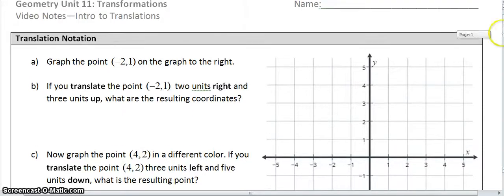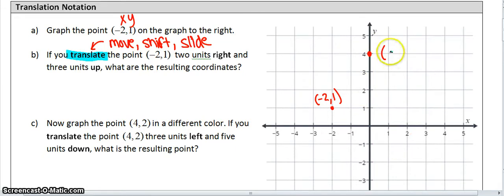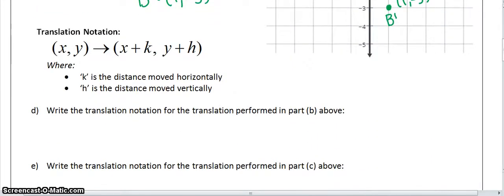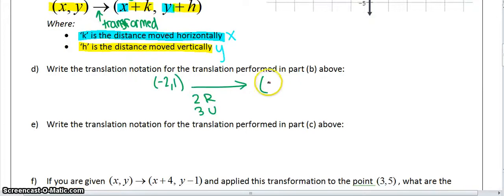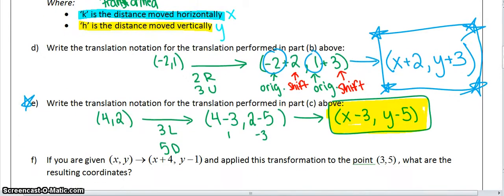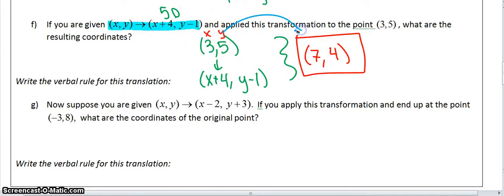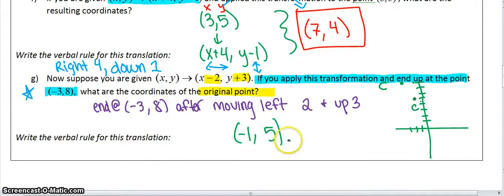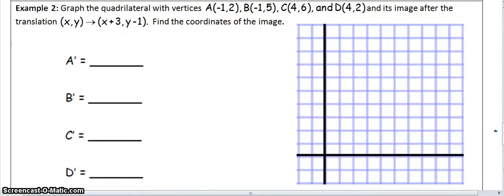Translations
Translating Points. Mathematical & Verbal Rules